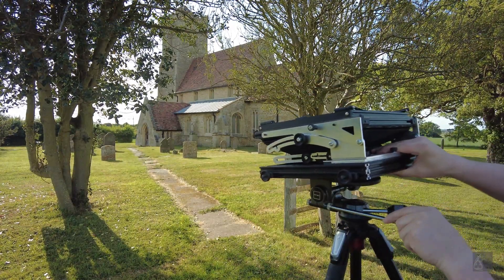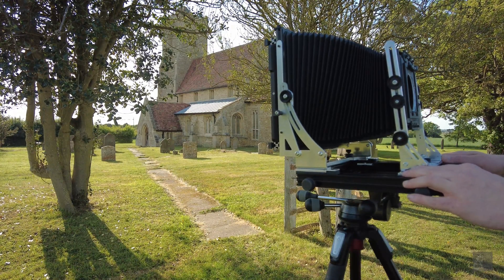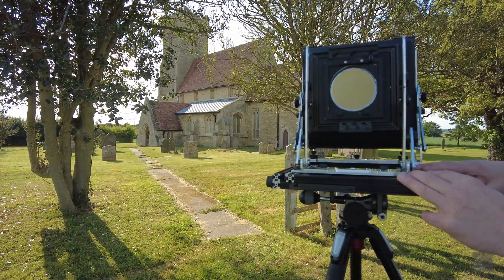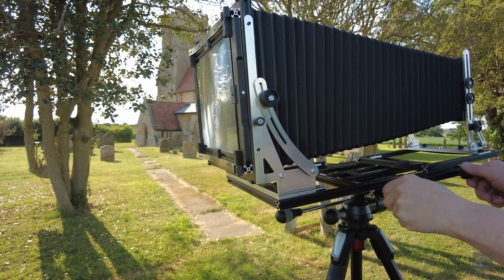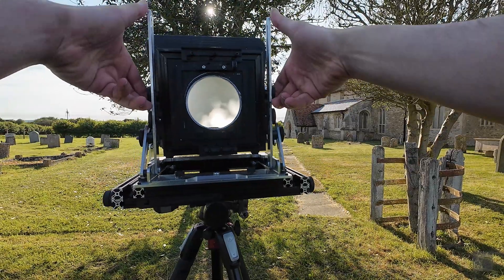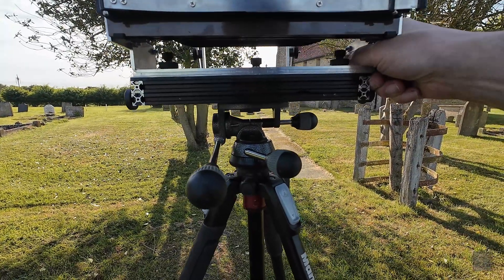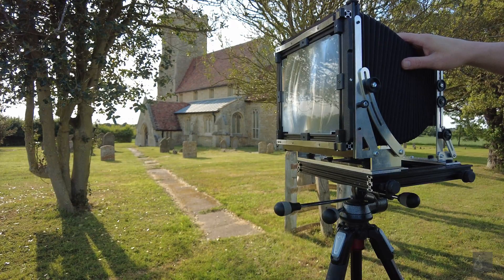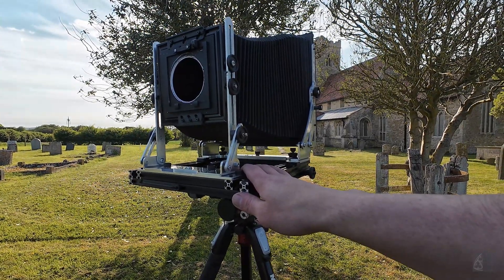I built a Large Format Camera | 8x10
In this video I show you my new 8x10 camera made just from parts bought from aliexpress and Ebay and 3d prints.

Price of the materials £185 with the fresnel lens.

I used :
- 1515  Standard Aluminum Extrusion
-  Corner Bracket L-Type for 1515
- 15 Series T Block Square nuts M3
- 15 Series T Block Square nuts M5
- Belt for 3d printer
- UHMW PE film tape
- 3mm Matt Translucent Acrylic Sheet
- 100% Blackout Curtain, Film Cloth
- GT2 Timing Belt Fixing Piece
- 5mm stainless steel rod
-  2GT Timing Pulley 16 Teeth, 14mm length